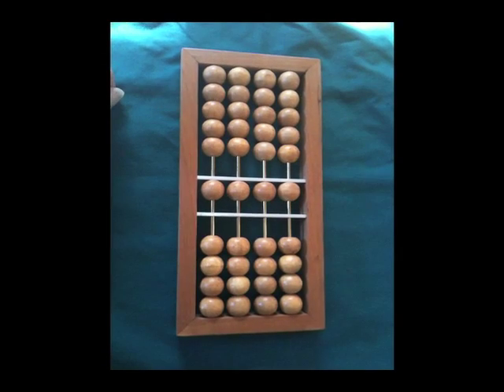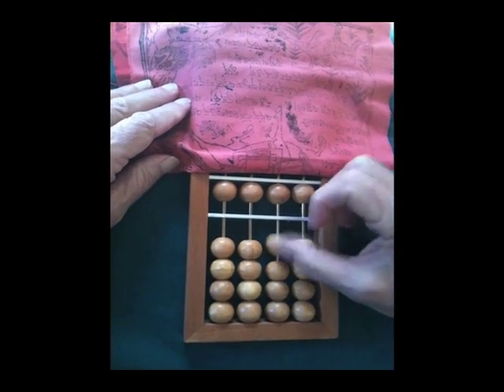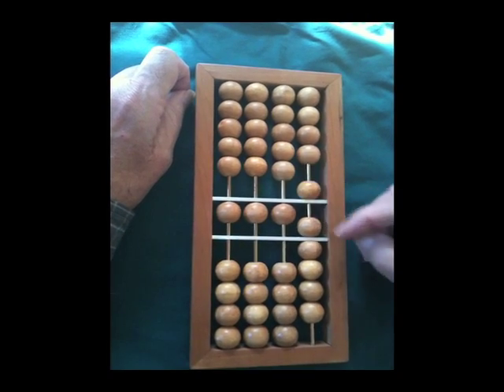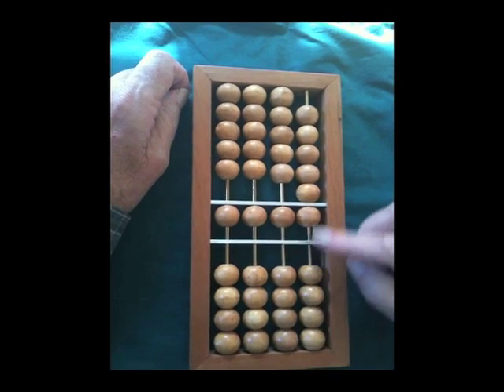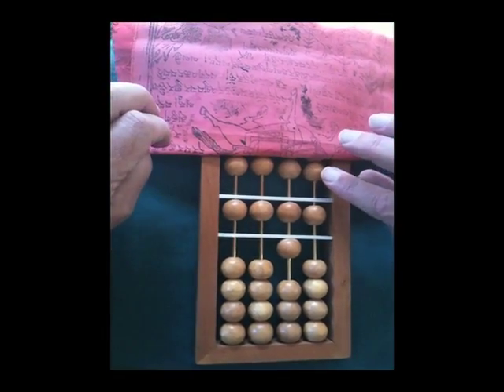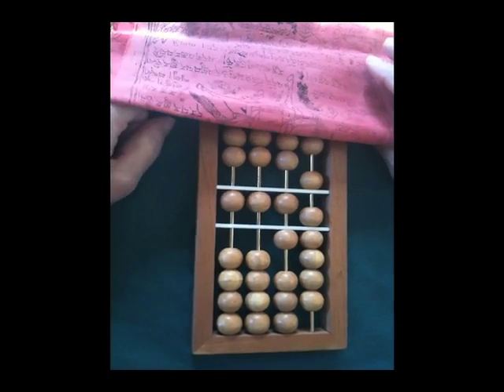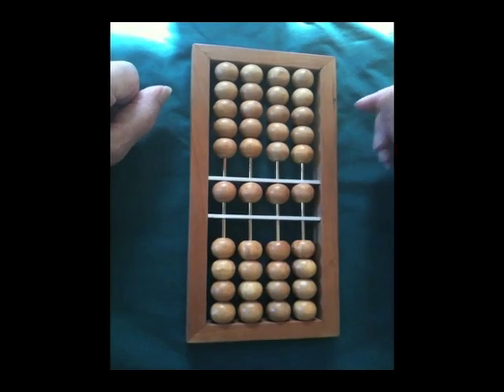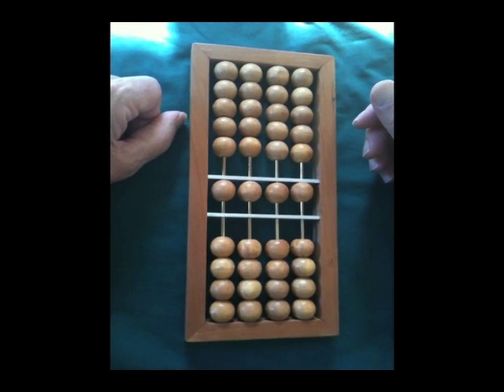Soroban Tutorial #10: The Base 60 Soroban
Introduction to the base 60 soroban designed by Ralph Abraham.